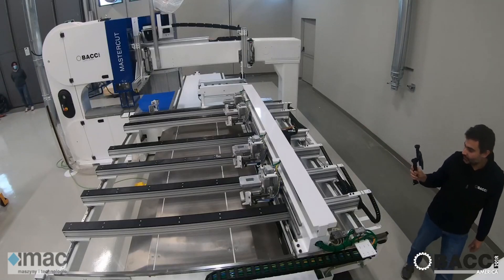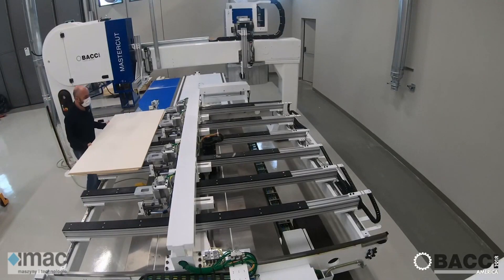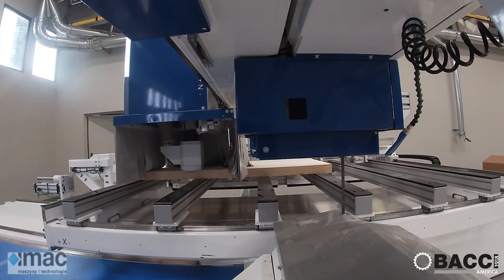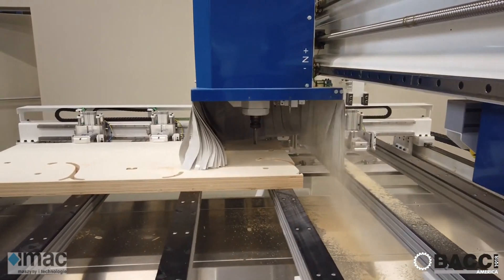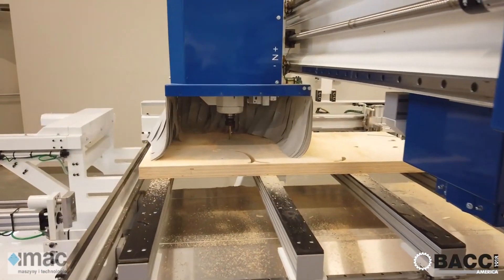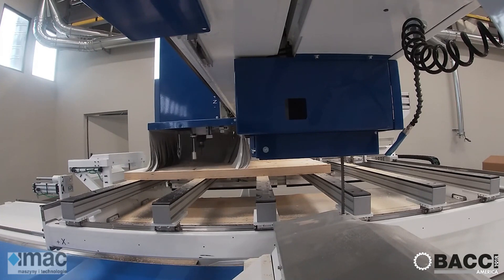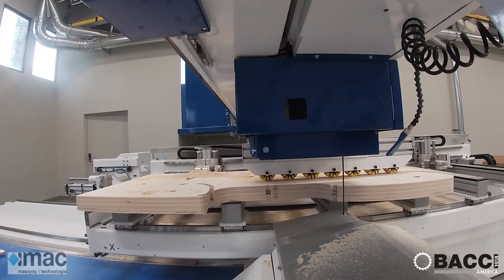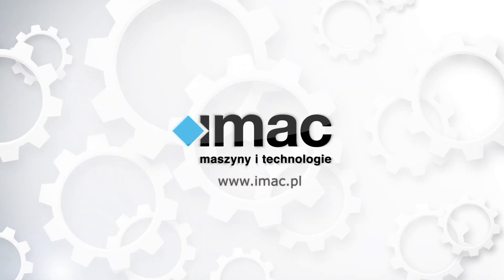Piła taśmowa CNC z możliwością frezowania - BACCI model Master Cut